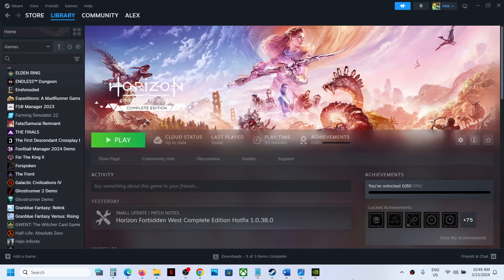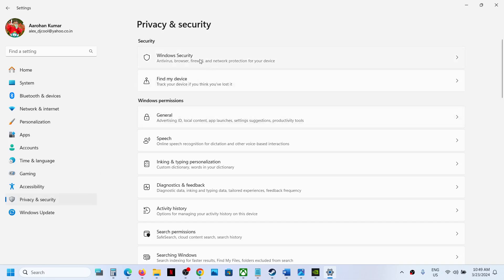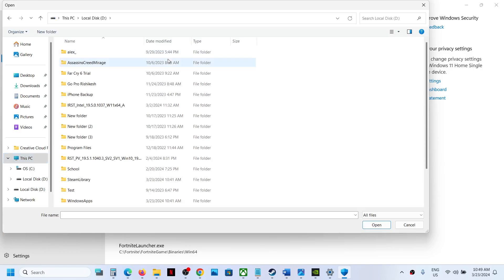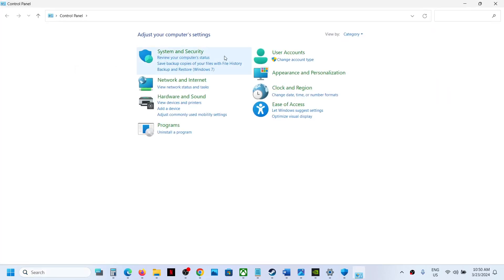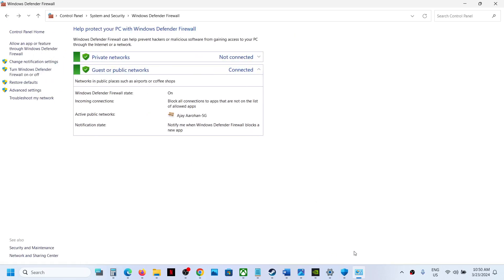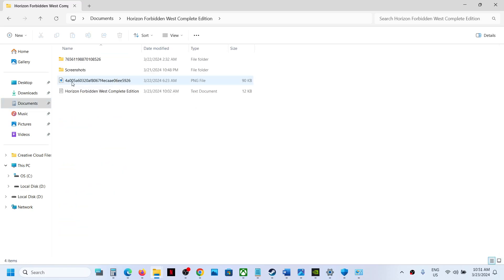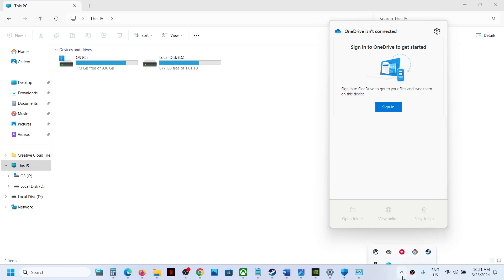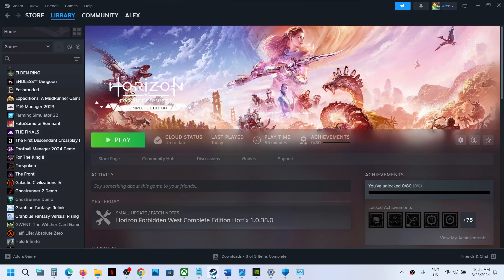Fix Horizon Forbidden West Complete Edition Save Error Save Operation Could Not Be Completed On PC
Fix Horizon Forbidden West Complete Edition SAVE OPERATION COULD NOT BE COMPLETED, PROGRESS WILL NOT BE SAVED